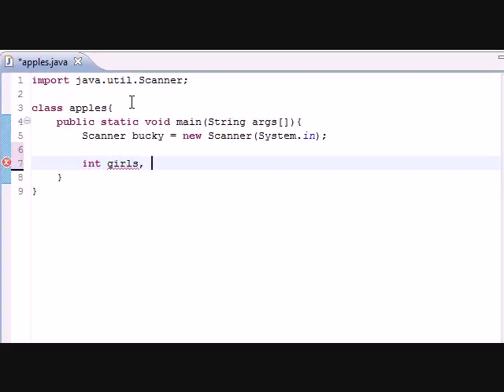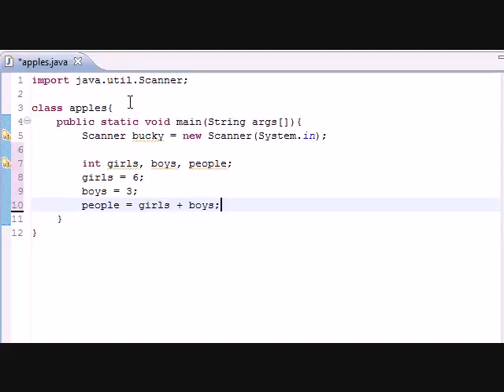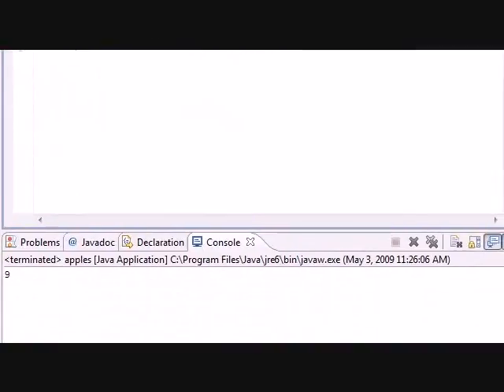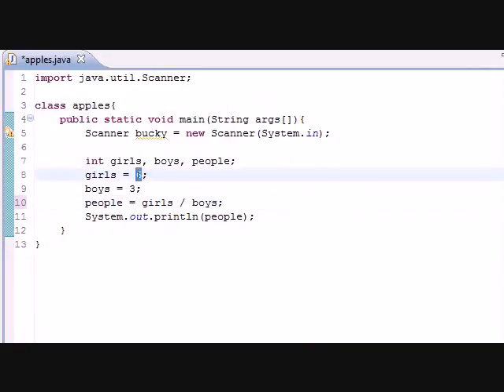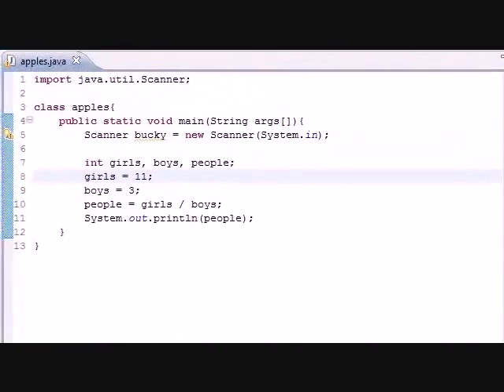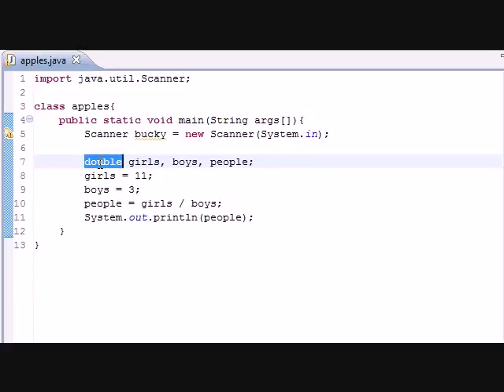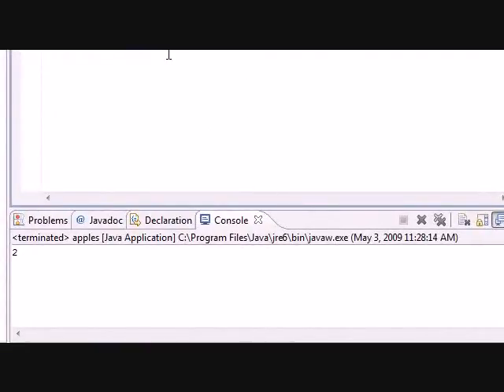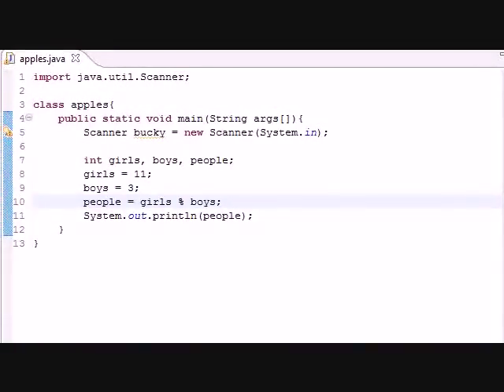Java Programming Tutorial - 8 - Math Operators